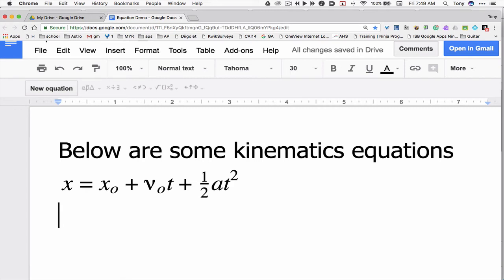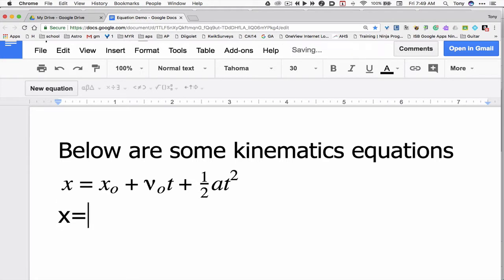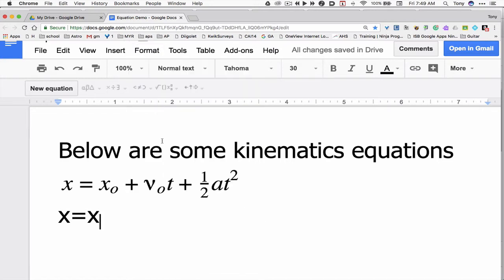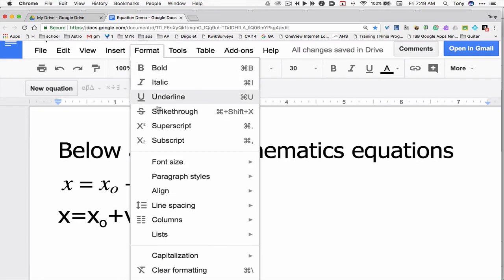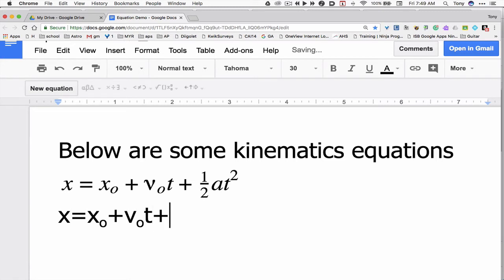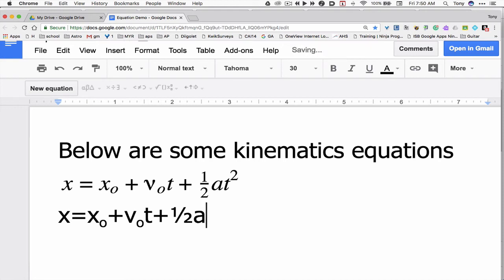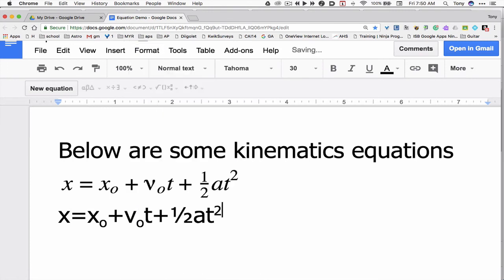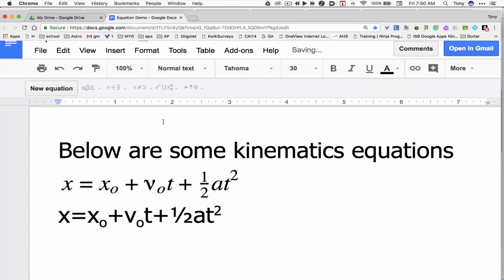Equations in Google Docs using formatting tools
This is a basic tutorial on using the word processors formatting tools to create simple equations in Google Docs. The built in Equation editor does a better job of formatting. (See my other video.) “EquatIO” is another option for inserting equations. the FREE version will do most of what you need. I think the paid version of “EquatIO” does it quicker and better.